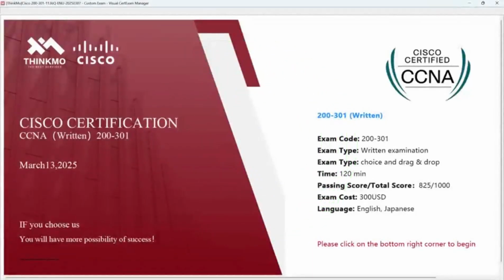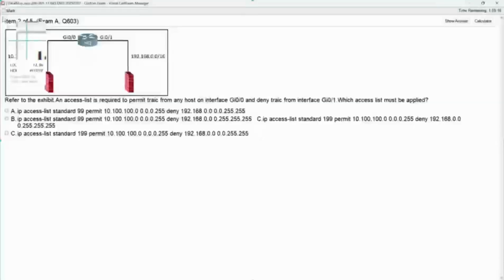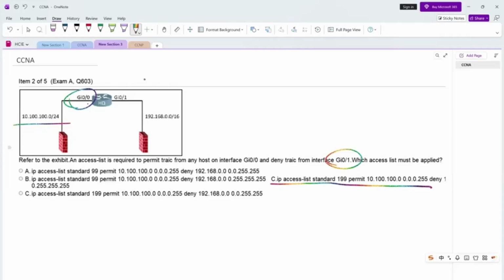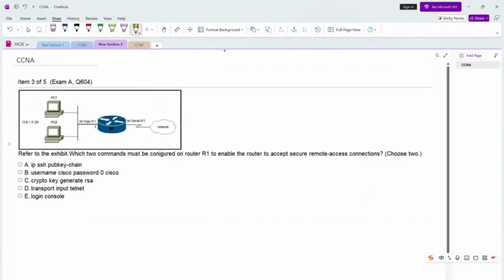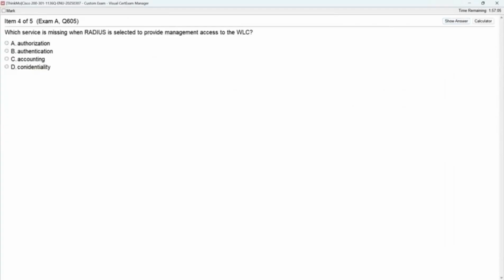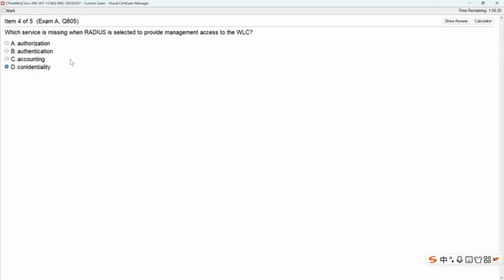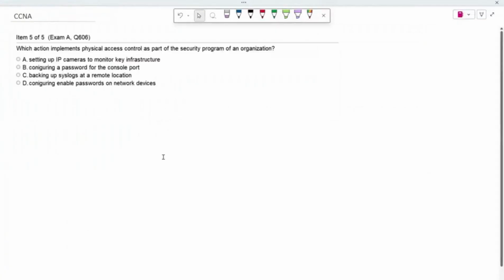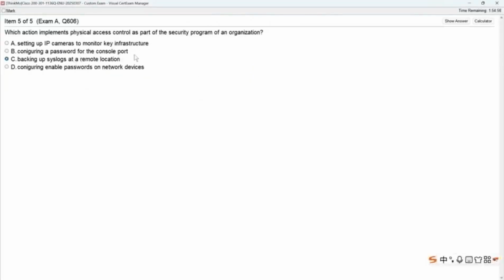Episode 75 | CCNA Study Session | Cisco Certification Practice & Tips